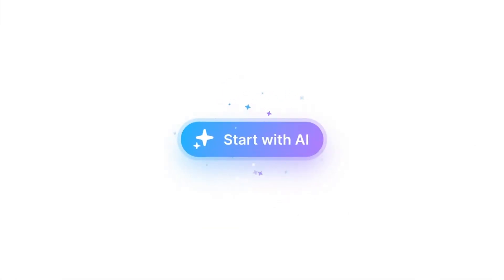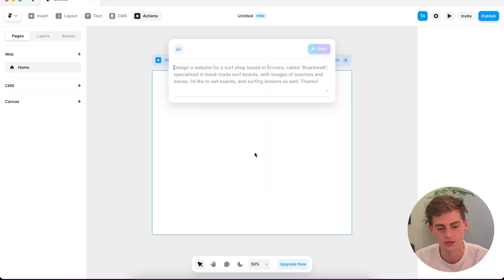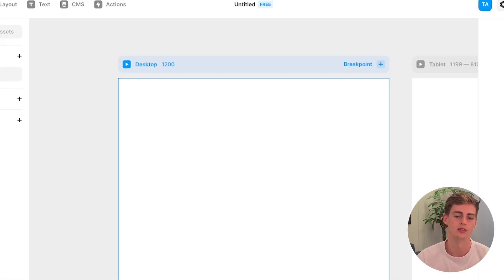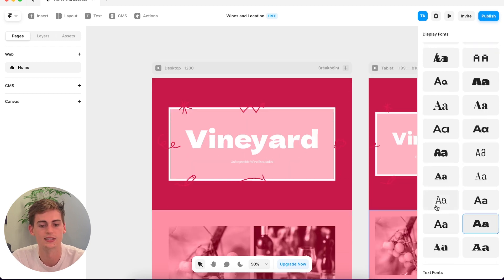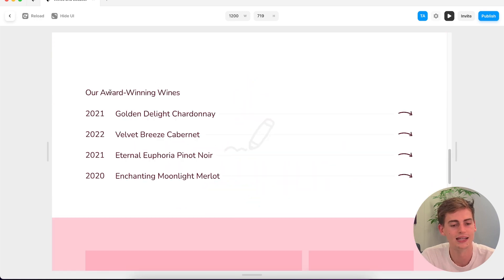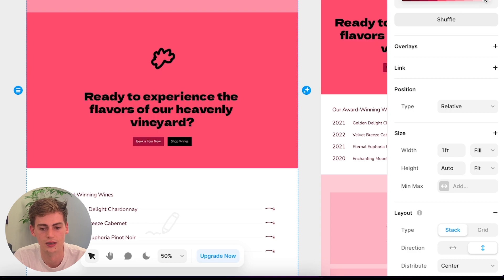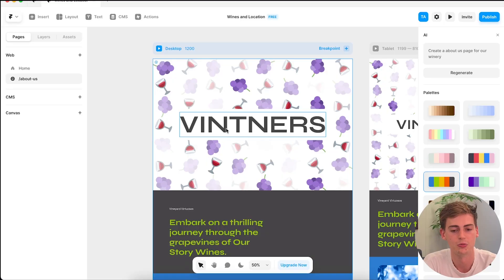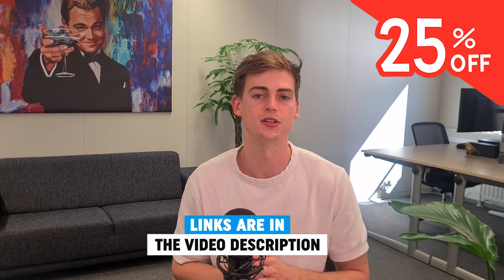Framer AI Review | Is This The Future Of Website Building?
In this video I review Framer AI. This AI website builder creates a website with just one prompt. If you got no experience with building websites this ai website builder might be the one for you. I reveal if framer AI is worth it and if you should try it out yourself.